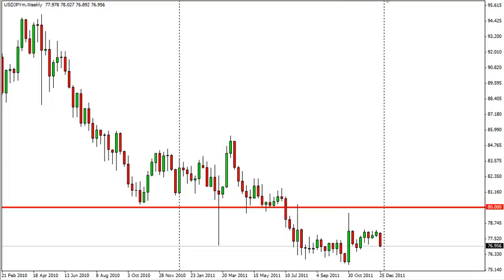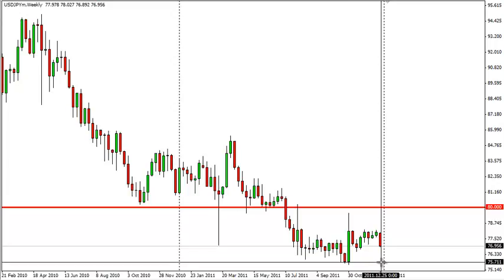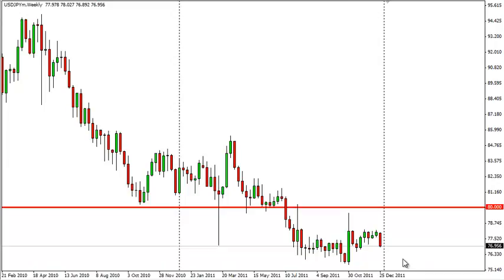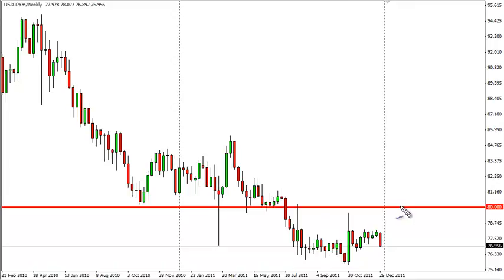USD/JPY Technical Analysis for the Week of January 2, 2012 by FXEmpire.com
- January 2, 2012 currency weekly technical analysis for the USD JPY pair.